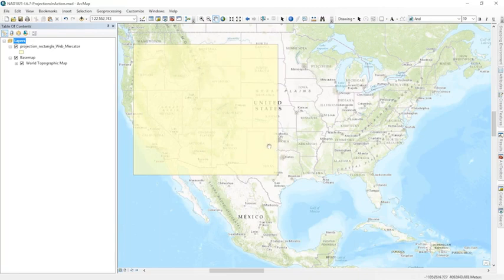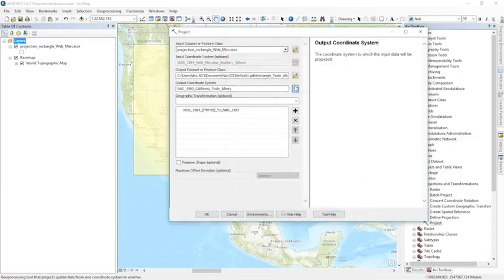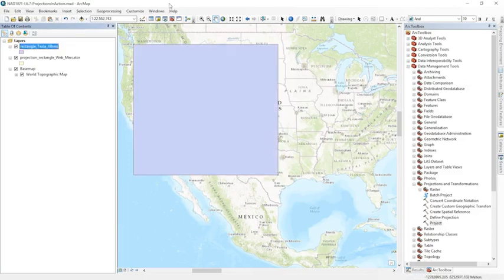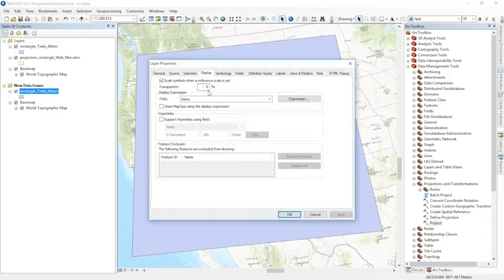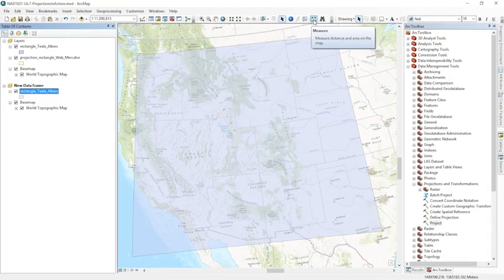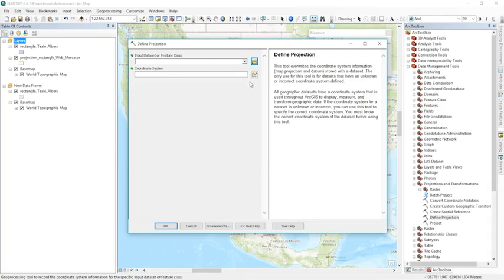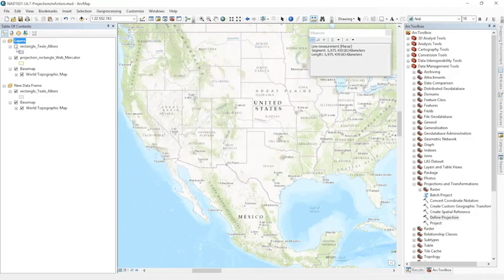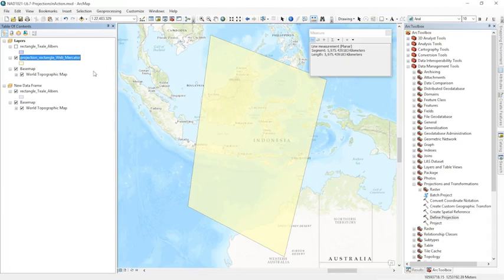41 Projections in Action University of California, Davis Coursera